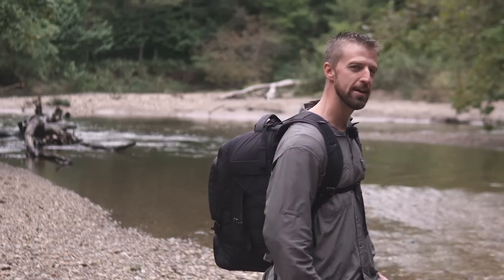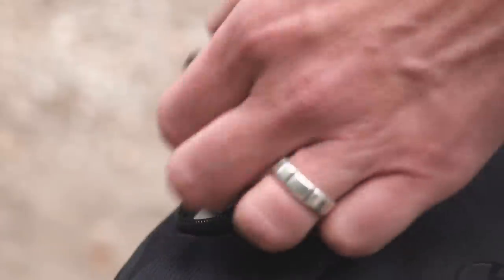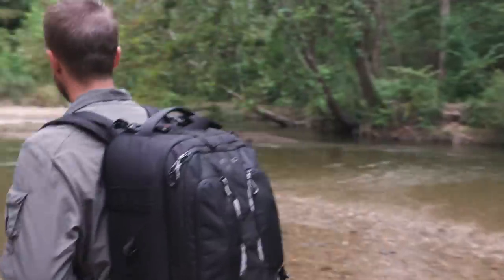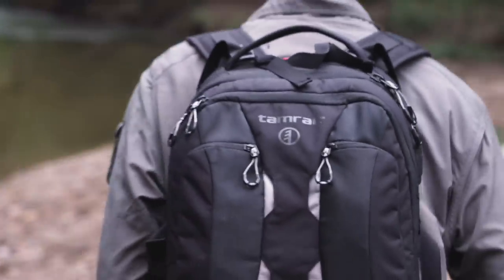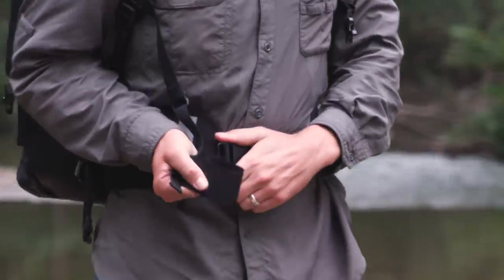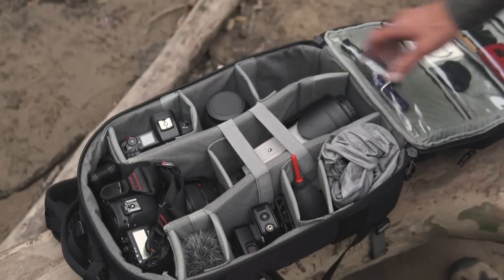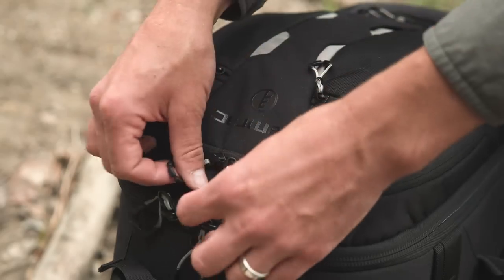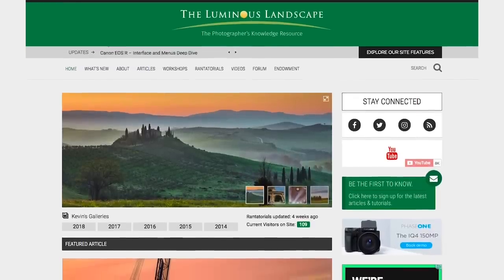Time for an Upgrade – The Tamrac Anvil 27 Pro Camera Bag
Tamrac Anvil 27 Camera back review.  Finally, we found a camera backpack we like.  It’s not all high tech and fancy like some newer packs being introduced.  This one feels good to wear, has plenty of room for gear and laptops and tablets.  It just works and it works well.

Special thanks to Nurk FPV for his help with videography, including the sweet drone work.

Tamrac Anvil 27 is available from BH Photo
Tamrac Anvil 27 is available from Amazon

Please visit the Luminous-Landscape web site.  Luminous-Landscape is one of the oldest websites for photography.  It’s a membership site for $12.00 a year with over 6000 articles and reviews, as well as 100’s of videos and tutorials and a very active community forum.